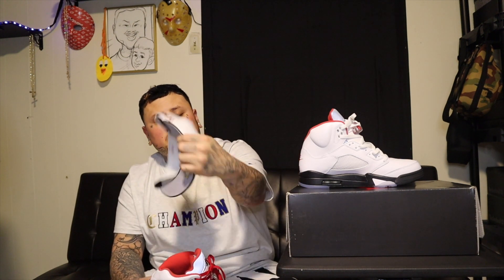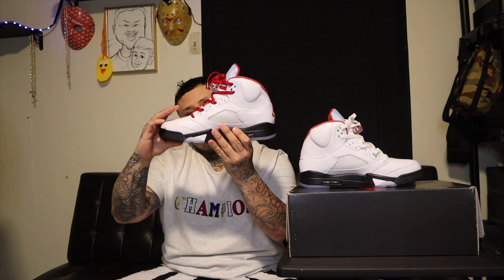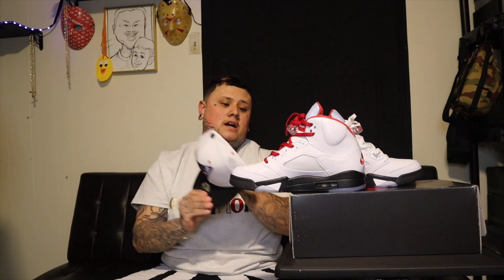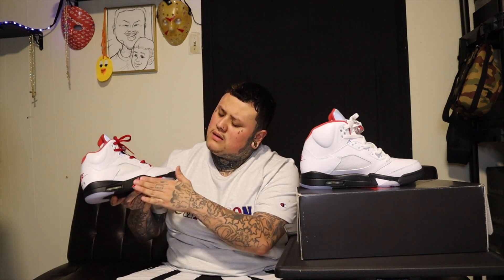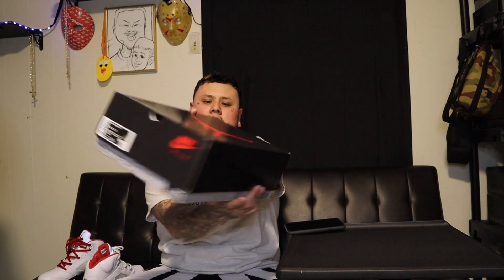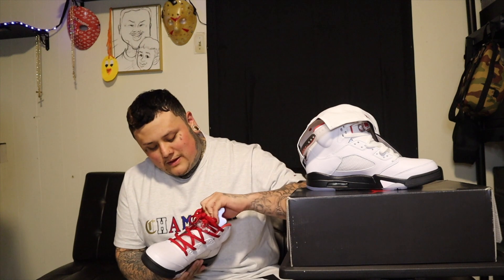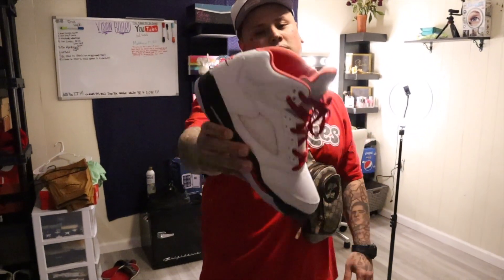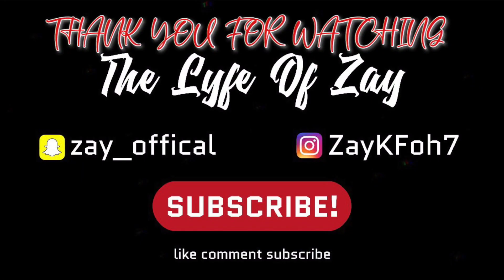DO NOT BUY THESE! TILL YOU WATCH (JORDAN 5 FIRE RED 2020)🥵👀🔥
This is my review of the Jordan 5 fire red 2020 set to drop 3/28/20 at the 30 year anaversery of a achievement of Jordan when he dropped 69 points agist the Cavs the date was pushed back due to cover 19 nike slacked on my pair so its later better late than never tho right hope y'all like comment and subscribe videos posted every other day
JORDAN 5 FIRE RED
10.5 US
200$ RETAIL
NIKE.COM
TRUE TO SIZE CAN EVEN GO A HALF SIZE DOWN THIS IS A OG SHOE

EQUOPTMENT
CANNON M50
18 TO 45 LENS